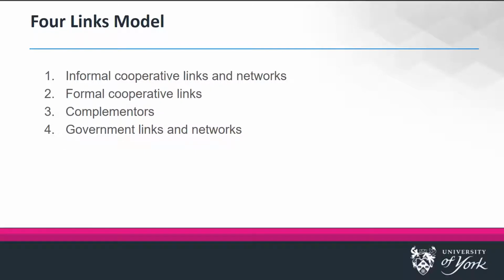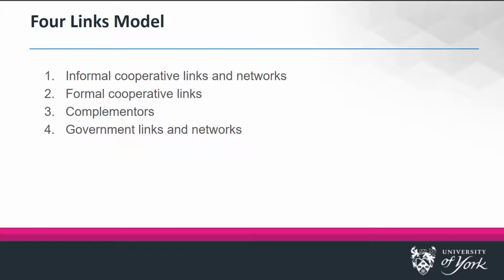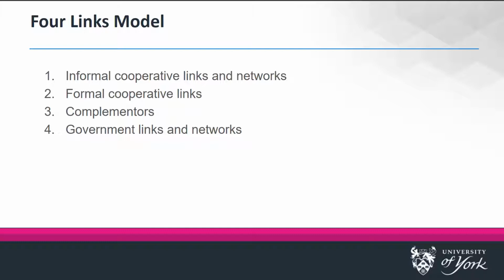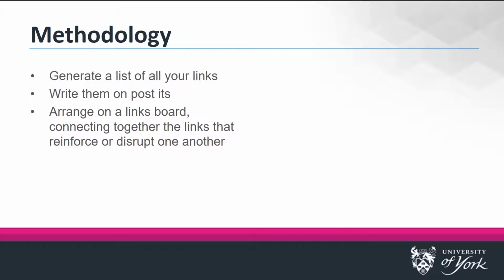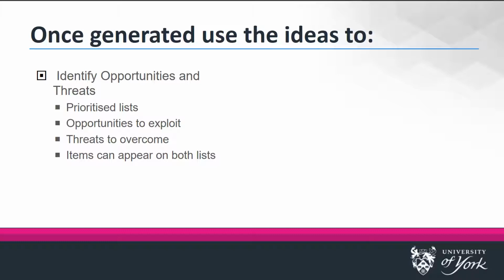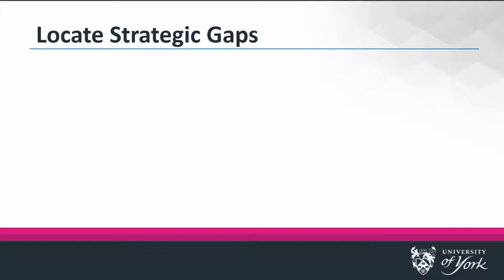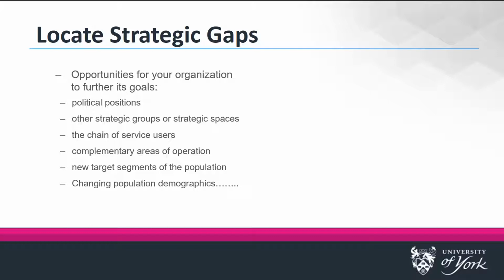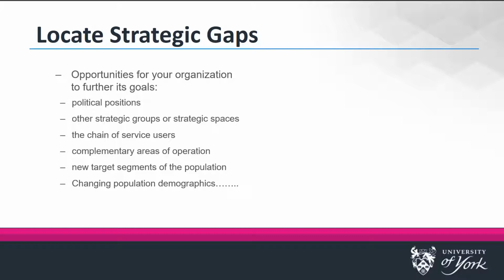4 Links model and Strategic Gaps